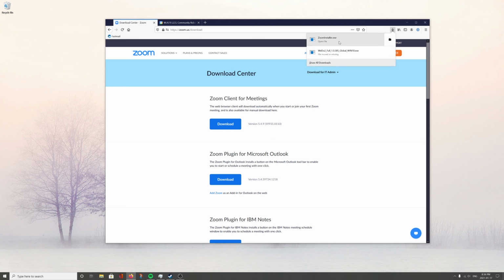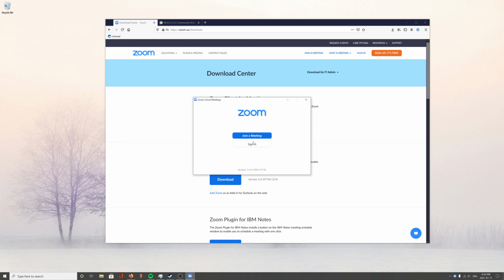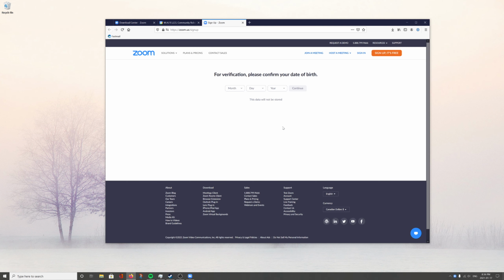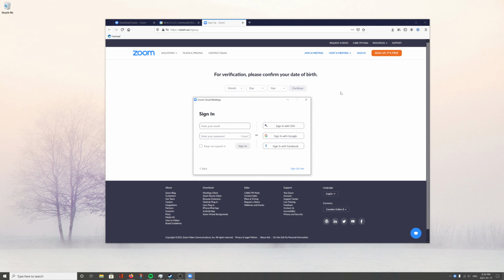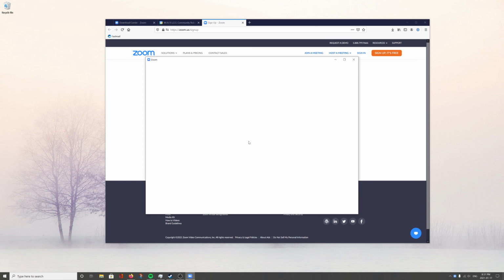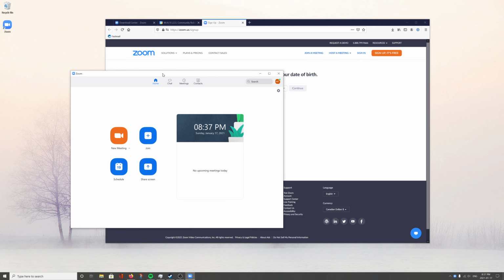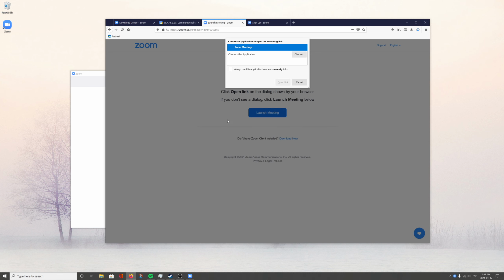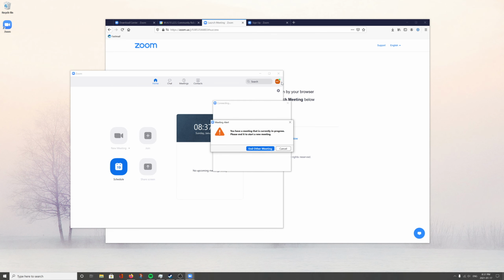How to Install Zoom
Learn how to install Zoom, which we use for all of our virtual meetings at W.A.F.F.L.E.S. Community Robotics.